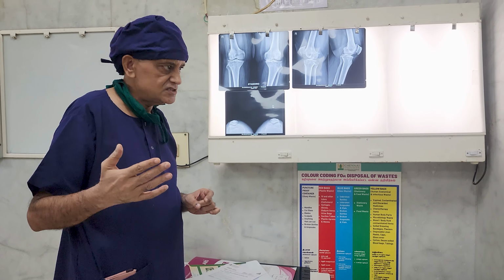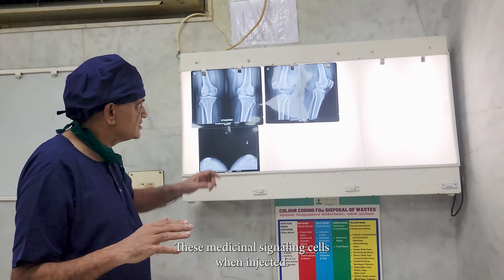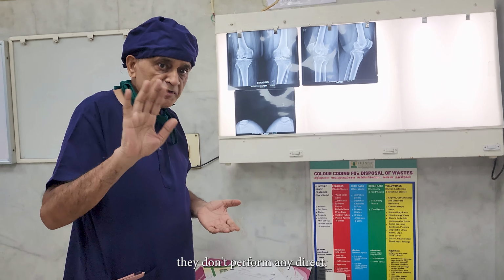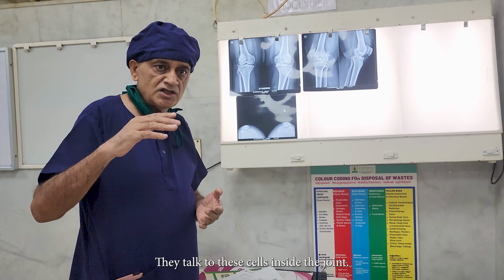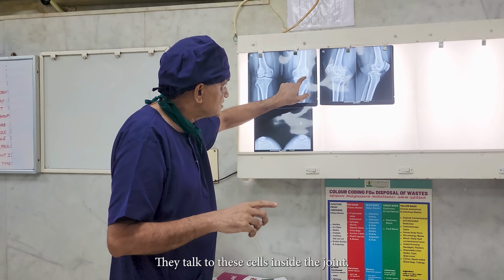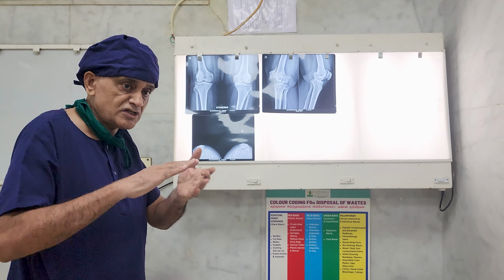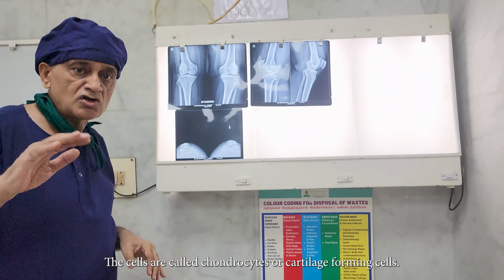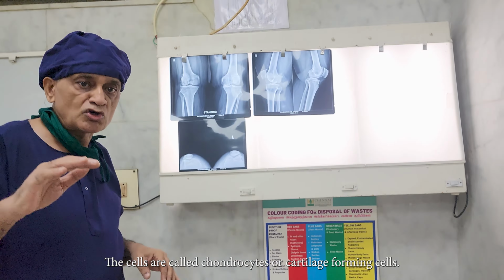How Platelet-rich stroma (PRS} works in osteo-arthriitis?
See how Platelet-rich stroma (PRS) helps in treating knee osteoarthritis. I discuss the recent advances in how Platelet-rich stroma (PRS) treatment works in knee osteoarthritis. Learn how it can improve function in patients with knee osteoarthritis. You will learn what to expect during and after the procedure.